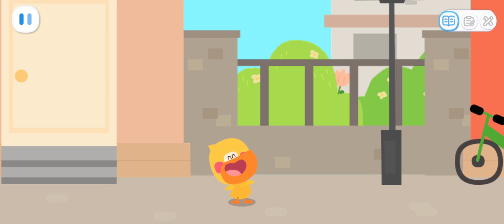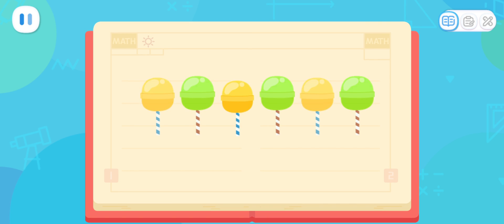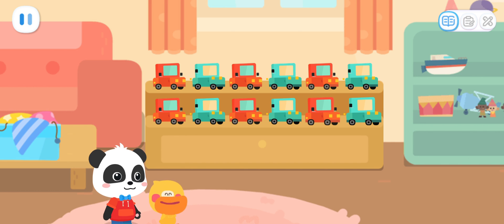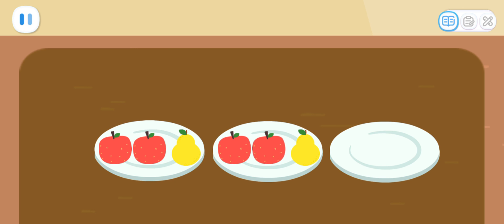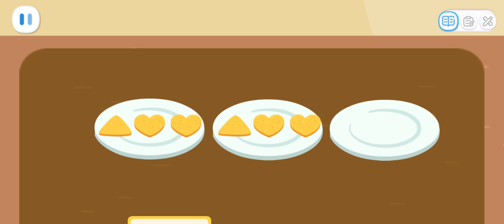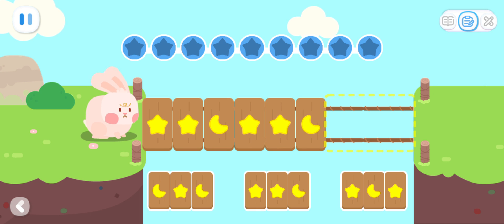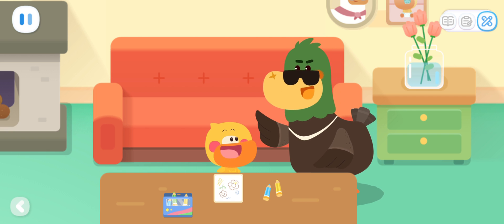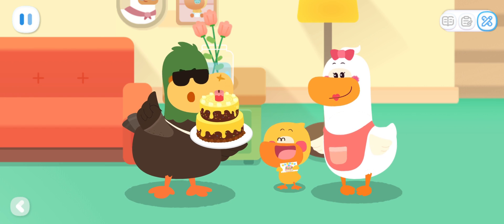Fun Kids Math 📚 Learn About RULES | Babybus Game Video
Fun Kids Math: Baby Panda's Math Adventure 📚  Learn About RULES | BabyBus Fun Learning Games for kids

Baby Panda's Magic Kitchen | Make Gourmet | Learn How To Get a Balanced Diet | Babybus Game Video